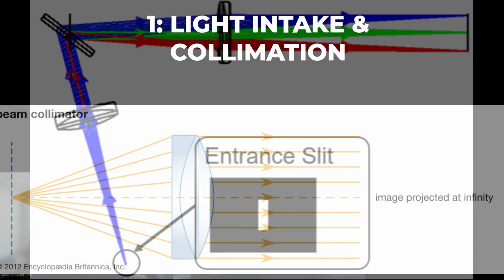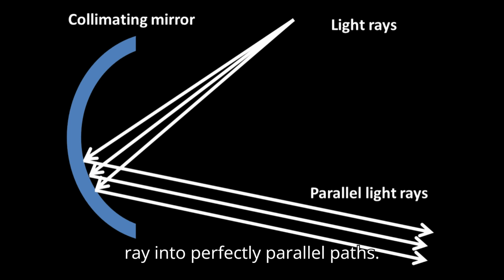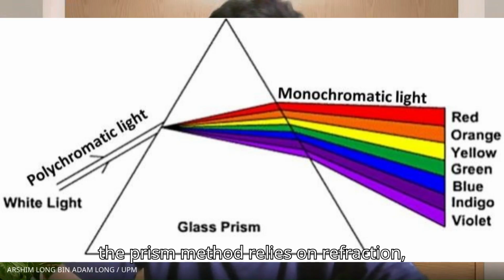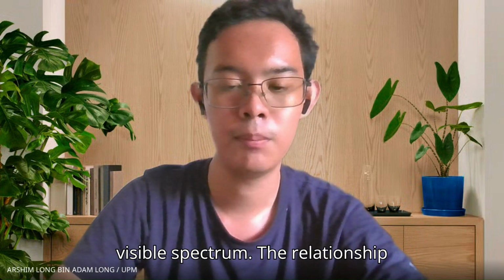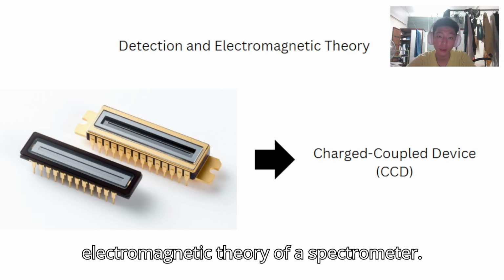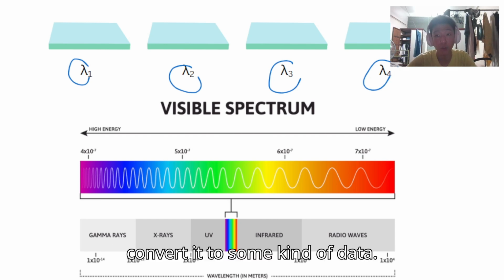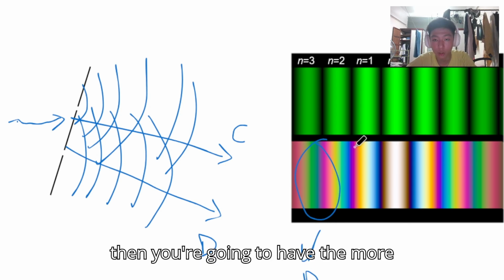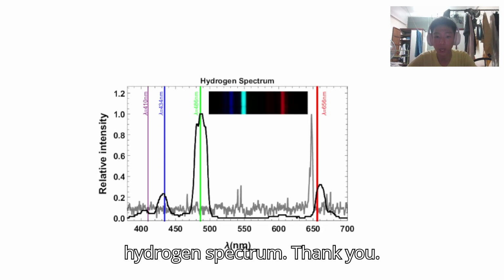phy 3400 scl group 6 - spectrometer